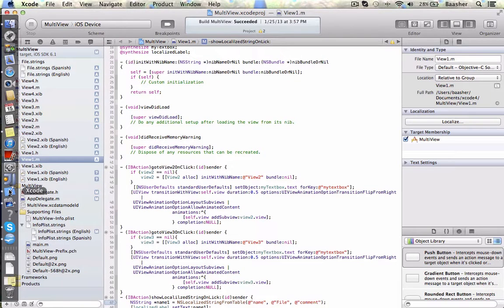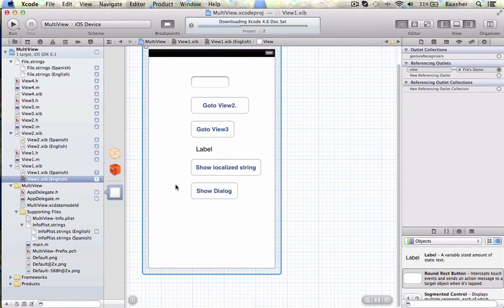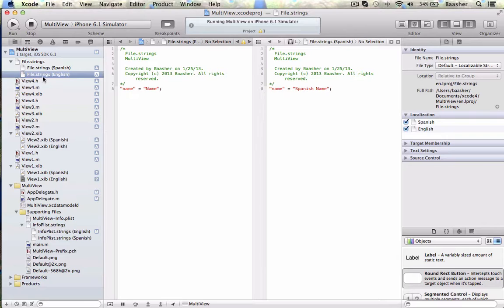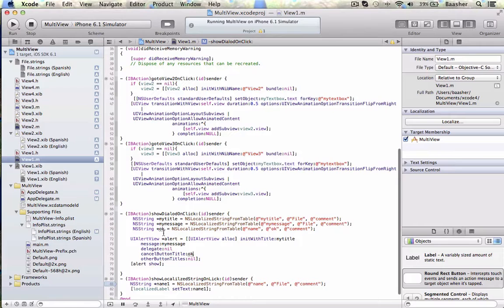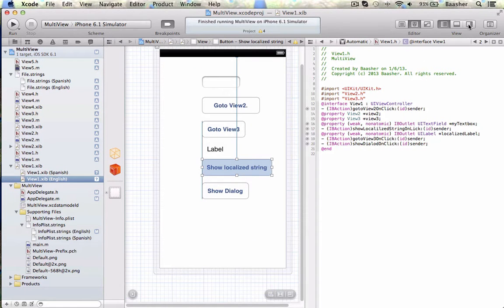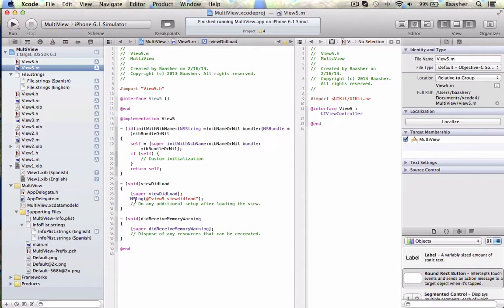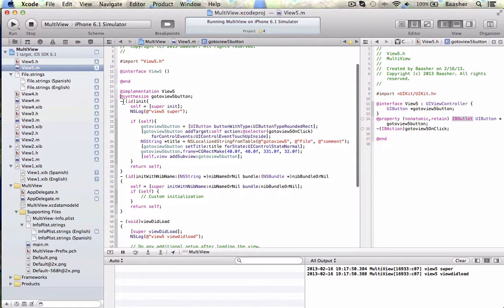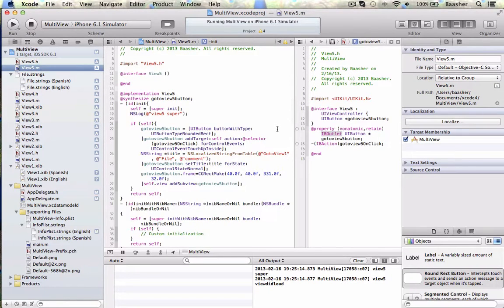iPhone iPad Programming Part 10